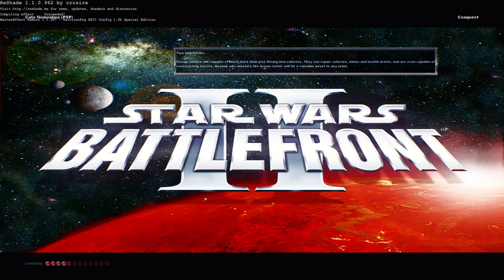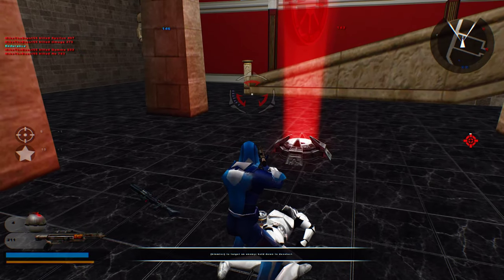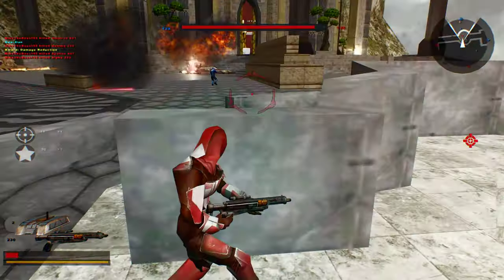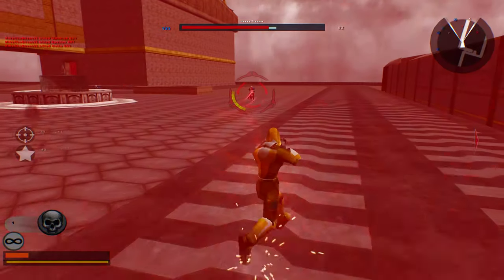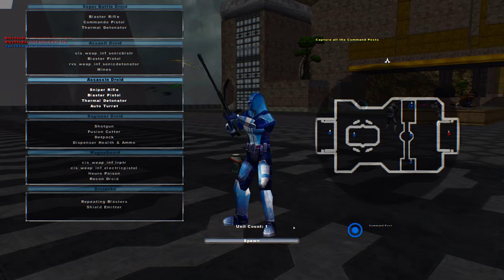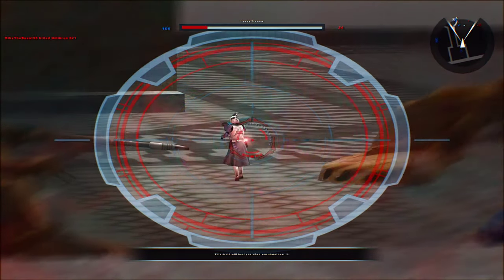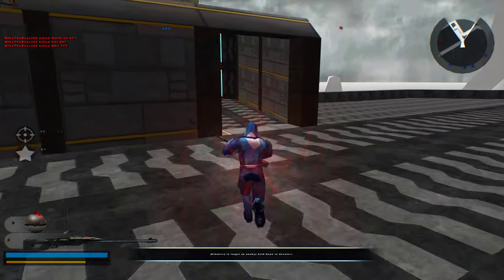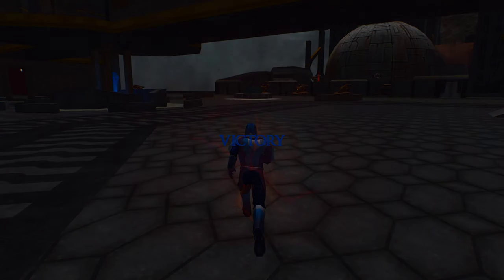Star Wars Battlefront 2 Mods: Cato Neimoidia BETA 3 (PSP Conversion)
Here is Teancum's (and other modders) description of their current project of PSP conversion being shipped to Battlefront 2:
CATO NEIMOIDIA - ELITE SQUADRON CONVERSION
So the story behind this is that I wanted to put Cato Neimoidia into the Xbox mod. I was lucky enough to have thelegend send me his working folder, but no matter how much I tried I could not get it to load on the Xbox -- it was just too much for the Xbox's limited memory. So queue Elite Squadron. I knew some little PSP game could easily be under the limitations for the Xbox, so I set about loading it up in PSP combined with Ninja Ripper to rip the 3D geometry from it. After a lot of experimentation and about 15 hours of work I present you with this proof of concept.

The AI paths are still those thelegend made for the SWBF3 version, which isn't exactly the same. I've made some initial adjustments, but the AI is really quite dumb still. You'll find holes in the floor where I haven't finished the collision. But the point of this is so that you all can see that we can, in fact, rip a whole map from PSP/GameCube/PS2 Star Wars games.

F YOU WANT OTHER PSP MAPS CONVERTED
I'm 100% willing to do all the 3D model ripping if I could get some help with AI planning, spawns, etc. Basically all the ZeroEdit (ZE) work. I think a team of two people could easily do several maps: I'd do the ripping and the other person would do the ZE work. And my goal is to send these to SWBF1 Win/Mac as well, so if someone who prefers that game wants to help we could do all the initial work in SBWF1, then I could add SWBF2 features after. I'll do as many maps as people want as long as I have someone to do the ZE work for each map.